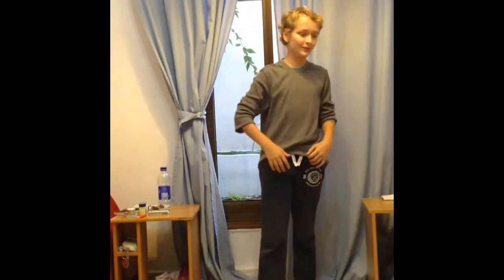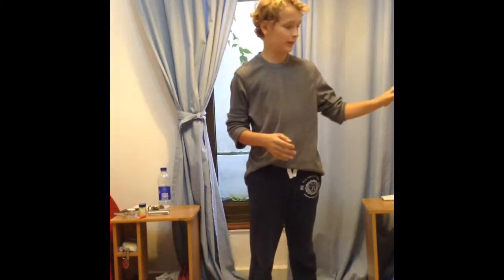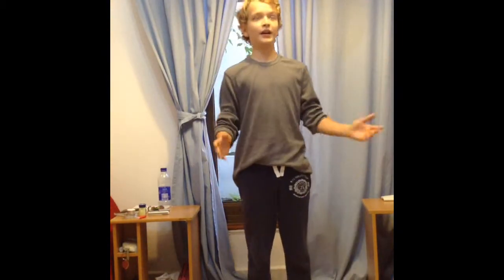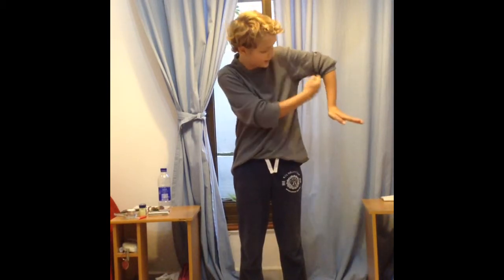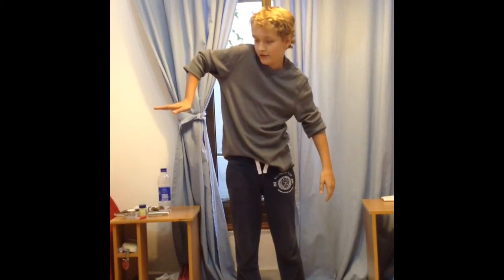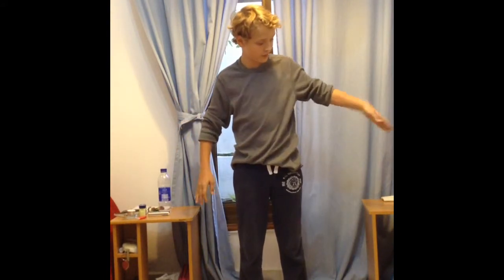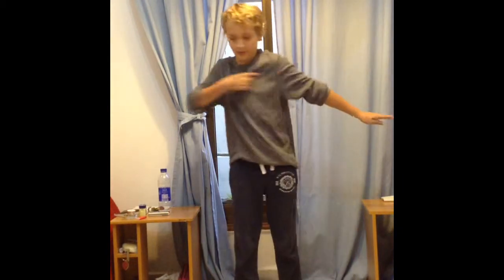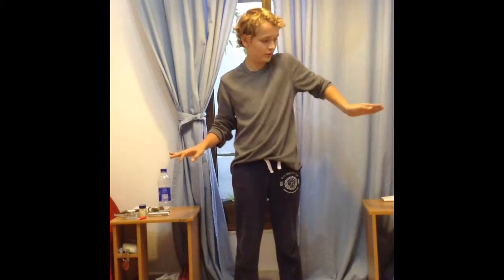HOW TO DO THE WAVE~~TUTORIAL!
Hope u guys enjoyed peace✌️